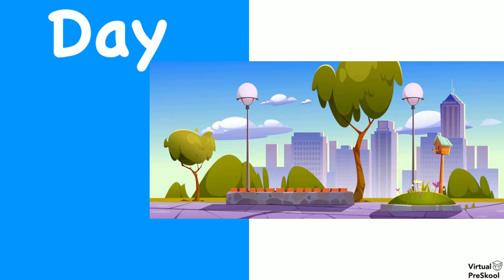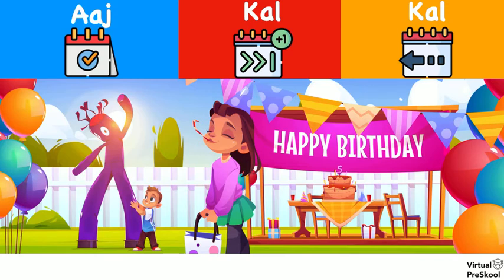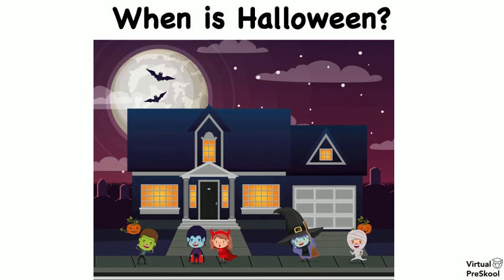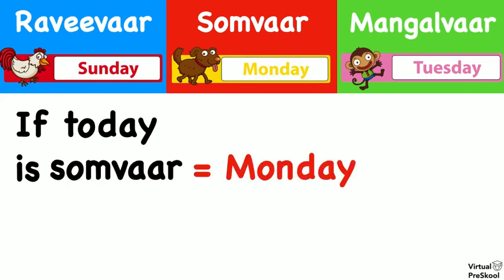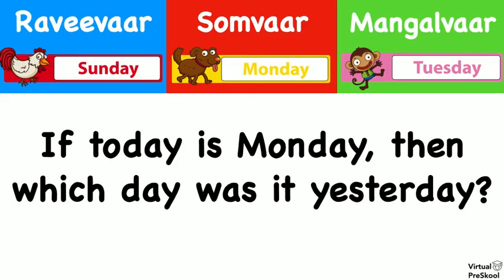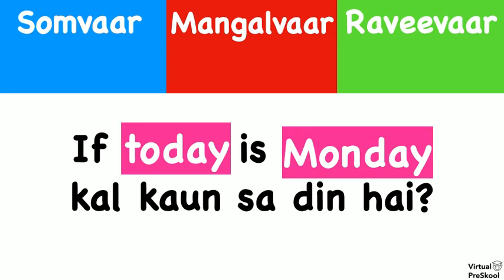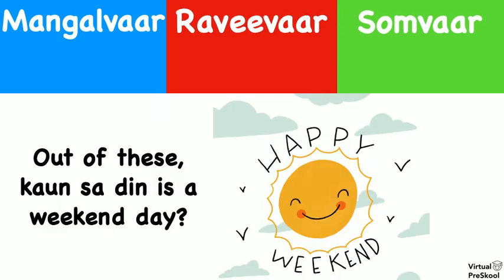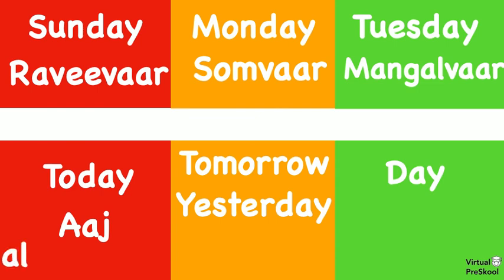Learn the days of the week in Hindi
Start learning some of the days of the week (Sunday, Monday, Tuesday) and other related vocabulary in Hindi. In this video you'll learn vocabulary as well as pronunciation. And you'll have a chance to do some practice problems.